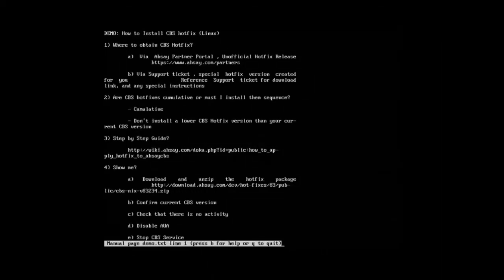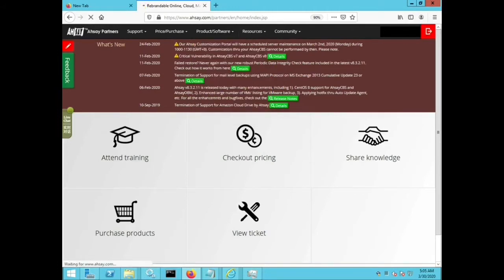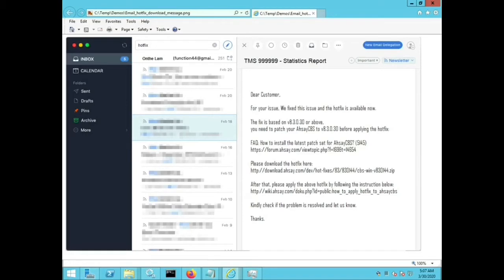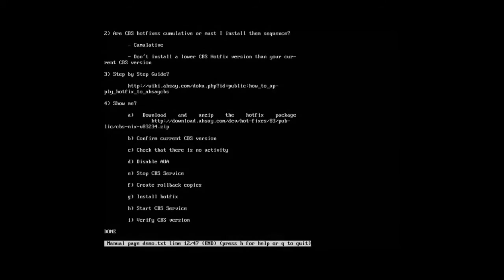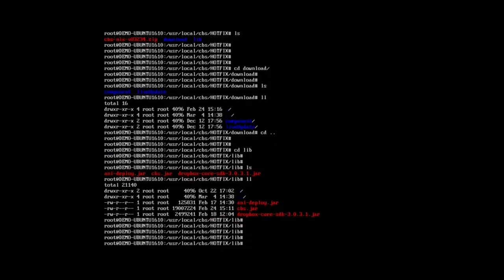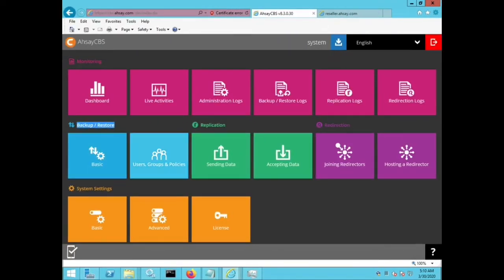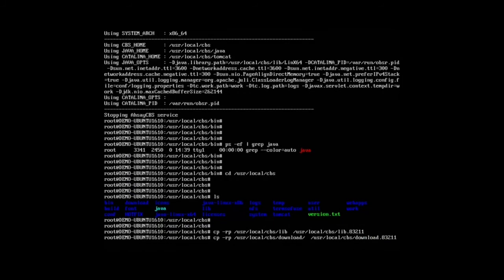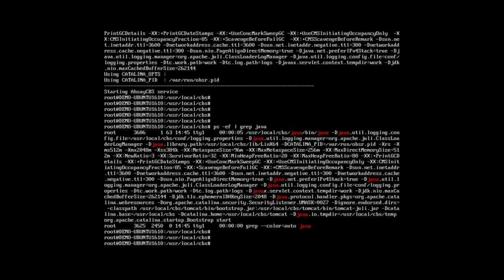How to install AhsayCBS Latest Hotfix on Linux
In this video, we'll let you know:
1). Where to obtain AhsayCBS hotfix
2). If CBS hotfixes are cumulative, or must be installed them sequentially
3). Where's the step by step guide
4). How to do it thru a demo